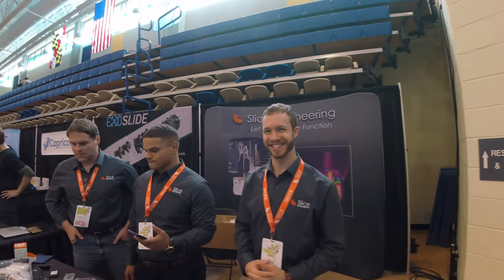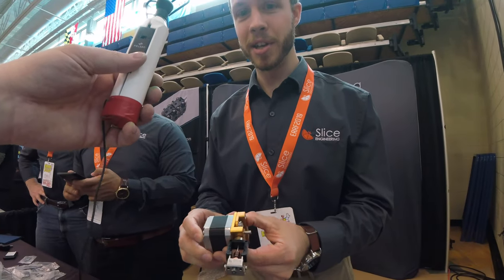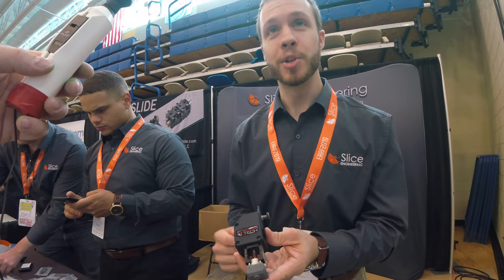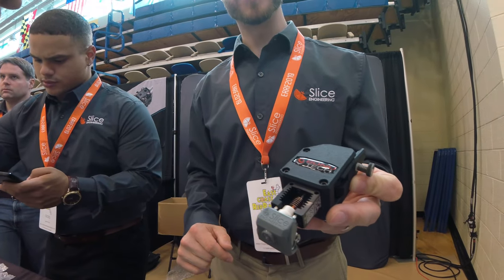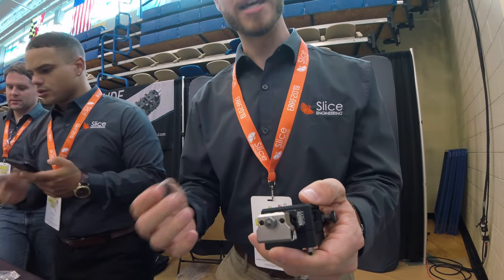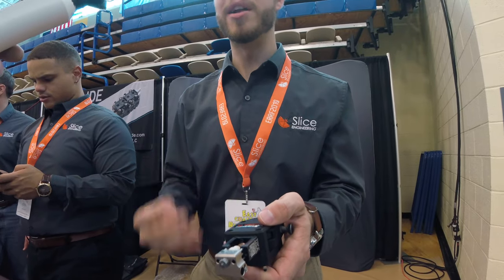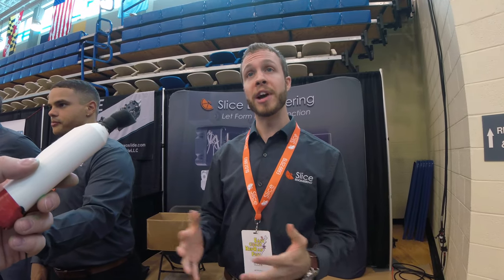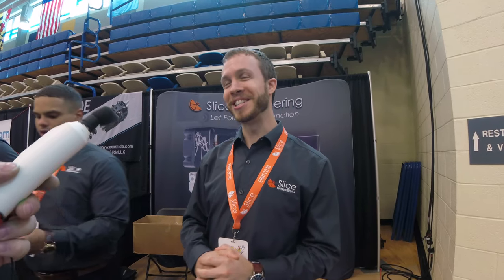ERRF 2019 Slice Engineering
In this ERRF 2019 Video I talk to Dan from Slice Engeneering